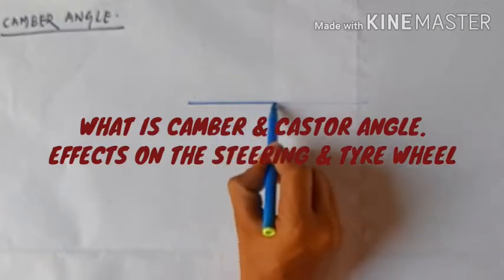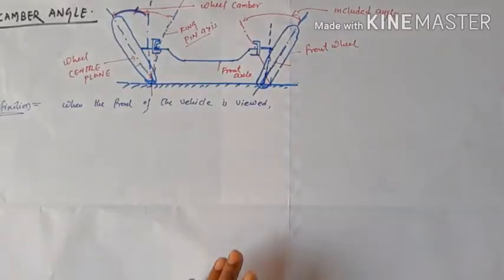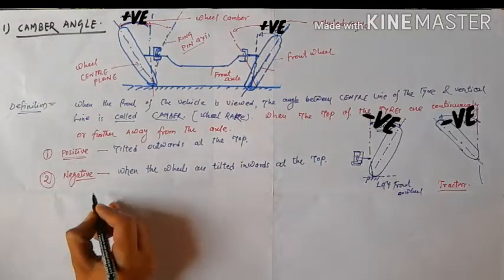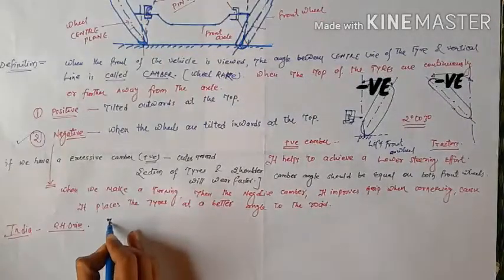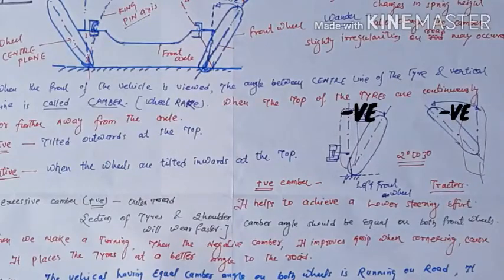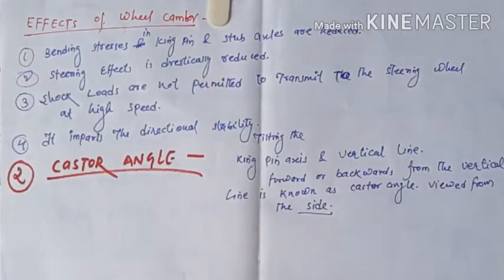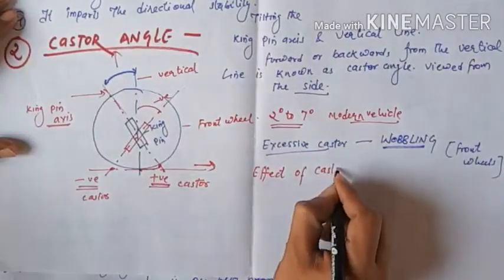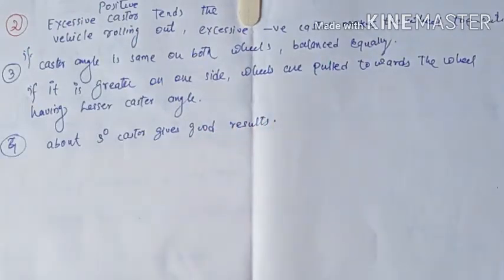IMPORTANCE OF CAMBER & CASTER IN STEERING GEOMETRY. What they do in suspension. Know all about it.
Camber - #+ve & -ve camber
+Ve & -Ve castor.
Their effect.
Learn this with sanjivganjirBest